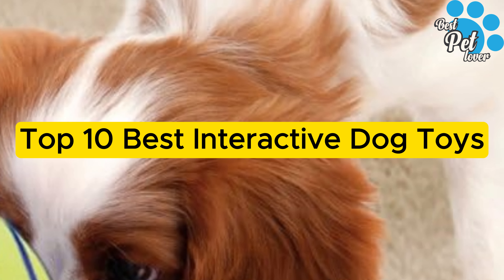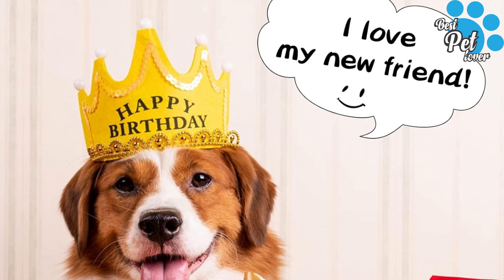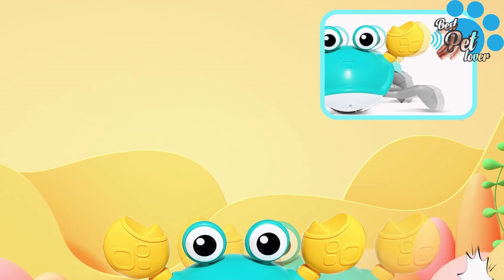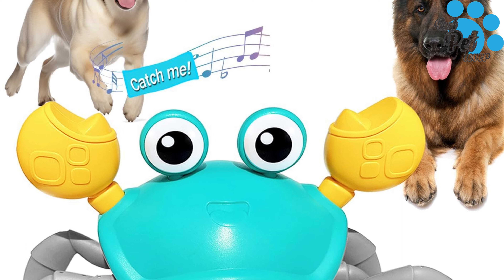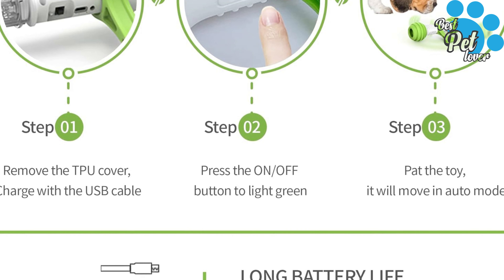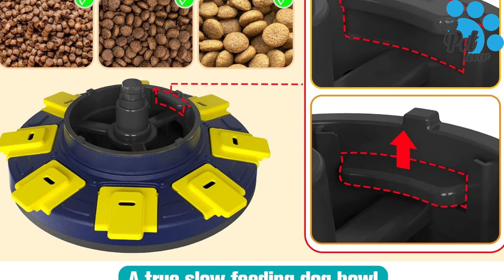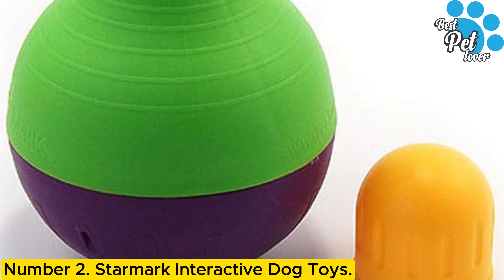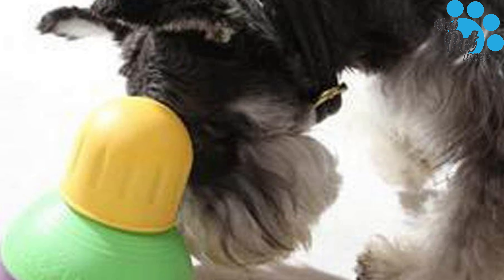Best Interactive Dog Toys In 2024 _ Dog Toys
Whether you’re jumping in the shower or heading out for the day, leaving your dog with some interactive toys can help keep them mentally enriched while you’re not around.

“It’s important to mentally stimulate your dog, because your dog needs so much more than just physical exercise," says certified dog trainer Erin Marion, owner of Down to Earth Dog Lady in Chester County, Pennsylvania, who teaches a webinar on canine enrichment.

0:00 - Introduction

Best Pet Lover is a participant in the Amazon Services LLC Associates Program • an affiliate advertising program designed to provide a means for us to earn fees by linking to Amazon.com and affiliated sites.